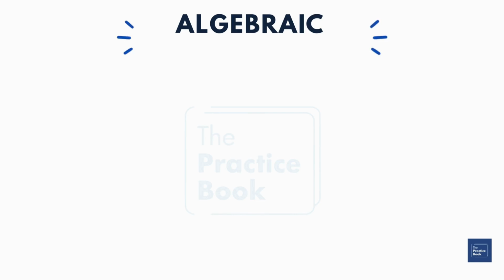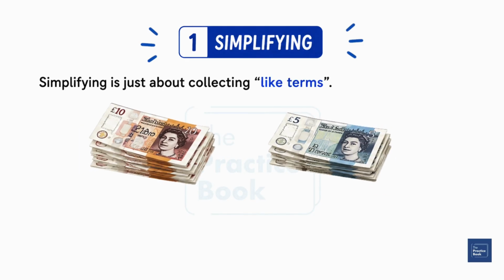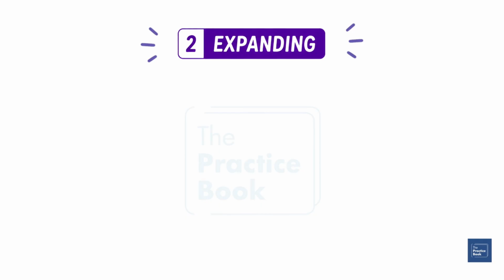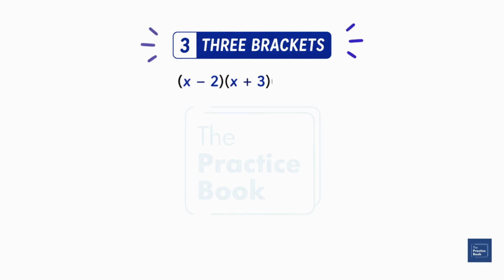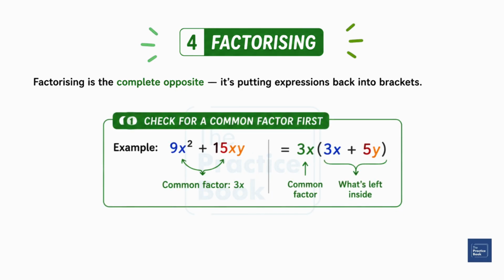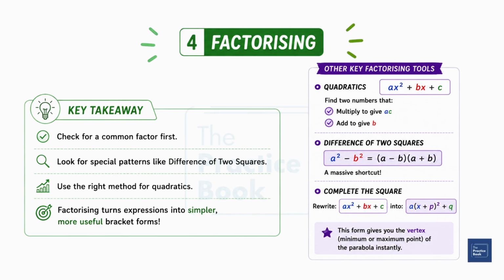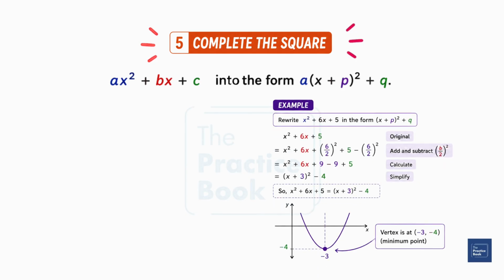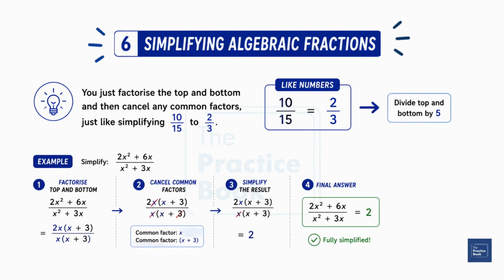Algebraic Manipulation in less than 3 minutes | IGCSE Maths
Expand or factorise? Every IGCSE student gets these mixed up.

In this video we cover the four big moves of algebraic manipulation:
simplifying like terms, expanding brackets (FOIL + triple brackets),
factorising (including difference of two squares), completing the
square, and simplifying algebraic fractions.

In this video, we break down one of the most important topics in CAIE IGCSE Mathematics: Algebraic Manipulation.

You’ll learn how to:
• Simplify algebraic expressions by collecting like terms
• Expand brackets using the FOIL method
• Expand expressions with three brackets
• Factorise algebraic expressions and quadratics
• Recognise the Difference of Two Squares pattern
• Complete the square to find the vertex of a graph
• Simplify algebraic fractions step-by-step

This lesson is designed for:
• CAIE IGCSE Maths 0580 students
• Teachers looking for lesson starters, classroom explanations, recap activities, or revision support

The explanations are structured, visual, and exam-focused to help students reduce confusion and build confidence through guided progression.

Whether you're preparing for exams, revising algebra, teaching a classroom lesson, or strengthening your foundations, this video will help you understand how algebraic skills connect together.

Why students use The Practice Book:
• Exam-style practice questions
• Topic-by-topic structured progression
• Flashcards and notes
• Progress tracking dashboards
• Revision support designed for CAIE Maths students

TOPICS COVERED:
00:00 Introduction to Algebraic Manipulation
00:32 Simplifying and Collecting Like Terms
01:32 Expanding Brackets with FOIL
03:08 Expanding Three Brackets
04:25 Factorising Expressions
06:15 Difference of Two Squares
07:02 Completing the Square
08:34 Simplifying Algebraic Fractions

This video is ideal for:
CAIE IGCSE Maths 0580 Core and Extended students, GCSE revision, algebra beginners, exam preparation, maths teachers, tutors, homeschool learning, classroom lesson starters, and independent study.